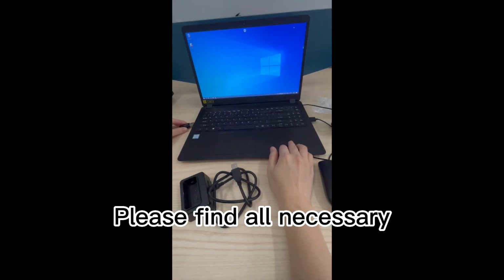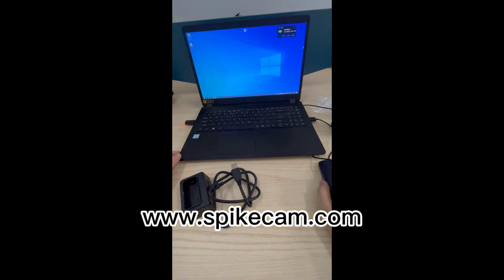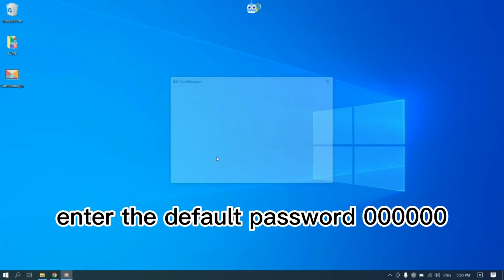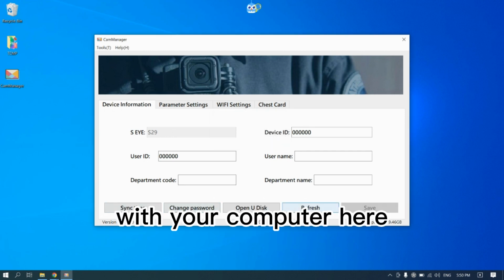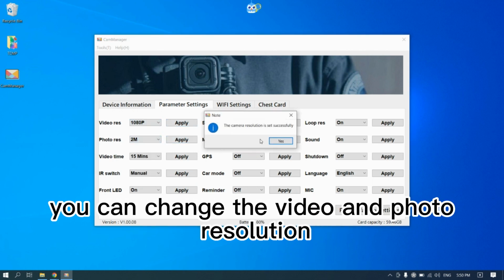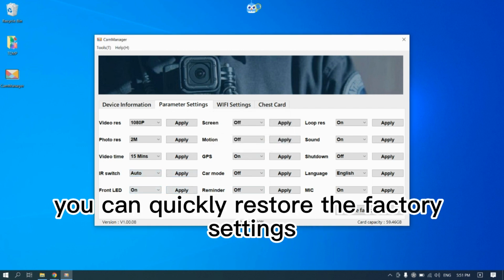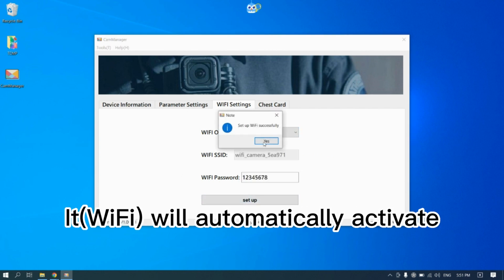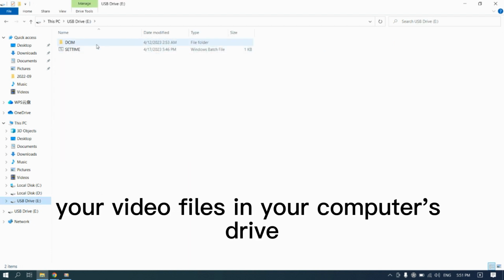02 How to use Cam Manager for SPIKECAM S4JL body cam.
How to use Cam Manager for SPIEKCAM S4JL model. Cam Manager is a tool for camera parameter setting.

First you will need a windows desktop.

Secondly, download the software from google drive.

At SPIKECAM, our focus is on creating body cameras that are easy to use, so that individuals can have access to the evidence they need to protect themselves and others. We understand the importance of reliable and efficient technology, especially in law enforcement and security situations.

We welcome inquiries from all interested parties, whether you are an individual looking for a personal body camera or a business looking to purchase in bulk. In addition to retail sales, we also offer B2B sales to meet the needs of organizations and companies.

Our team is dedicated to providing you with exceptional customer service, and we look forward to hearing from you